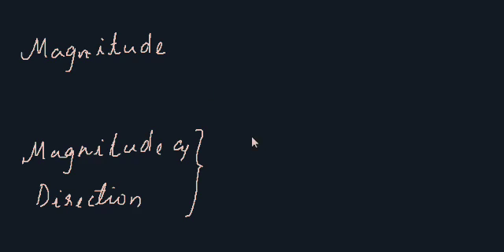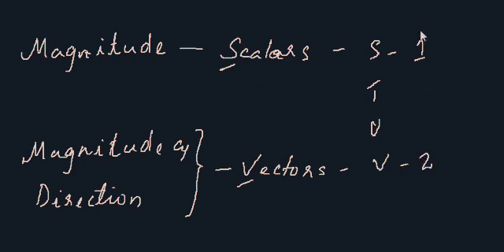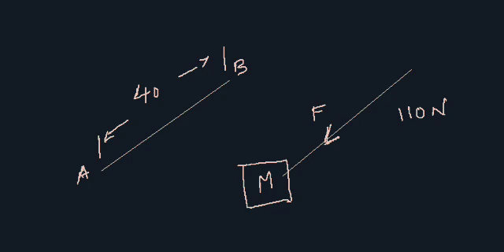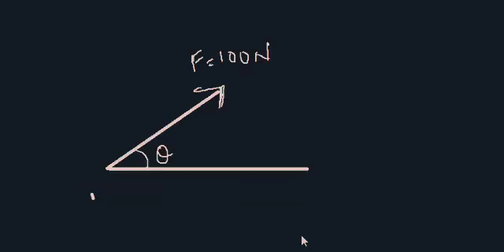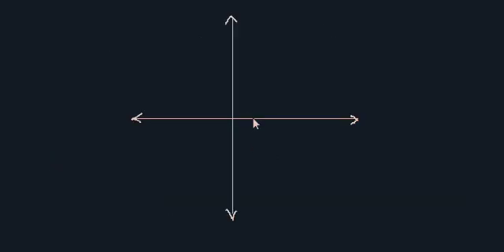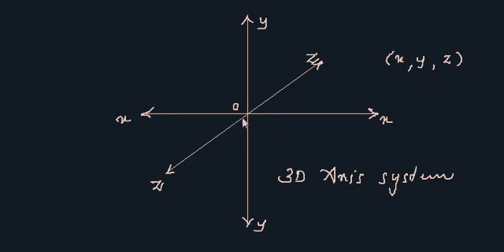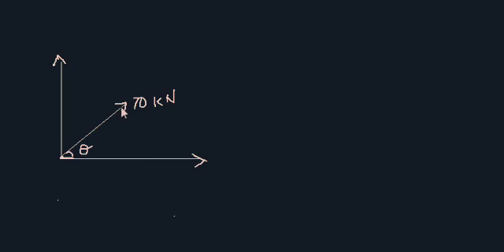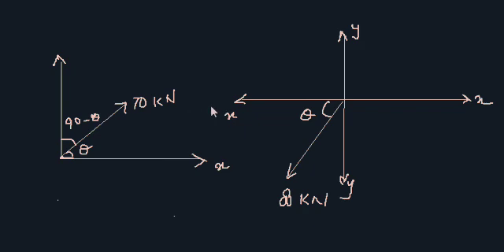Applied mechanic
Chapter 2 (sajan sharma)